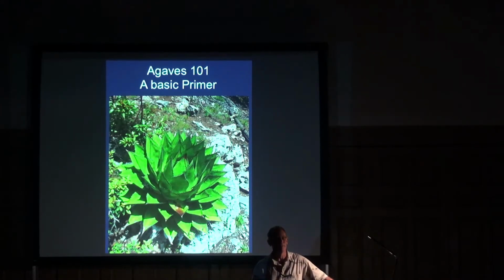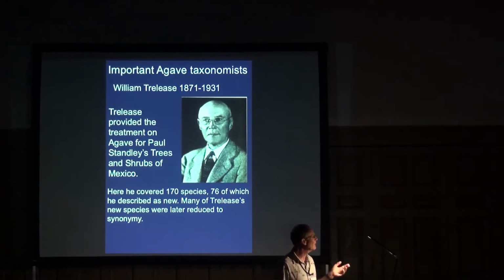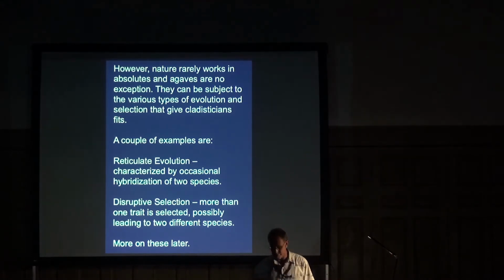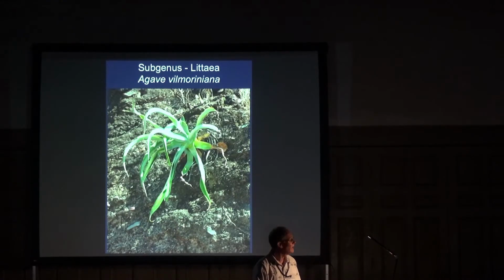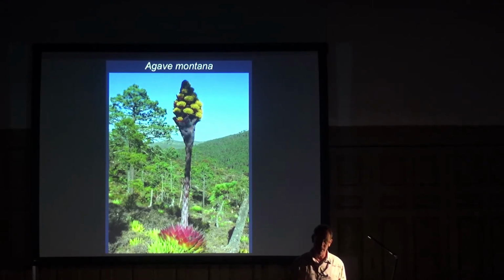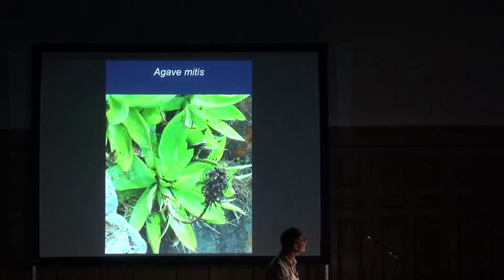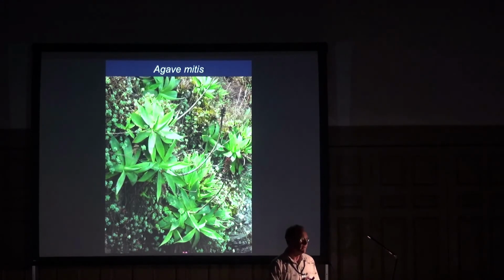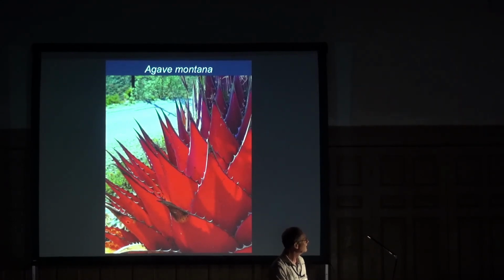Greg Starr Agave 101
Agave 101 was presented by Greg Starr of Starr Nursery in Tucson, AZ at the 2019 Cactus and Succulent Society of America (CSSA) Convention.  The video is approximately 32 minutes in length.